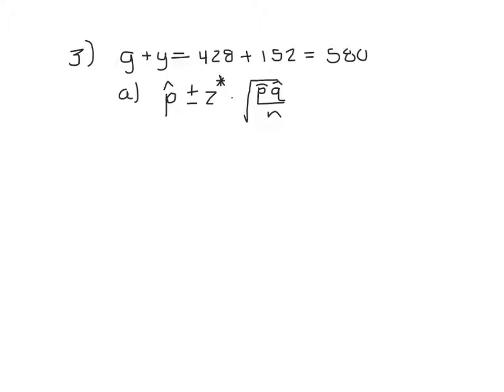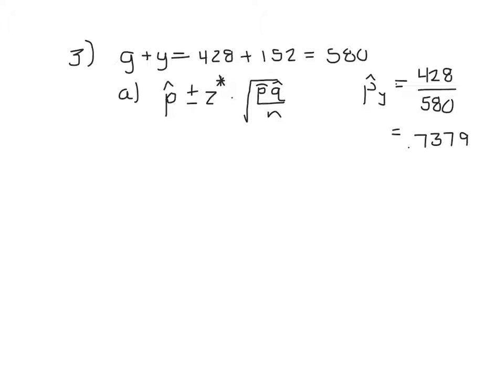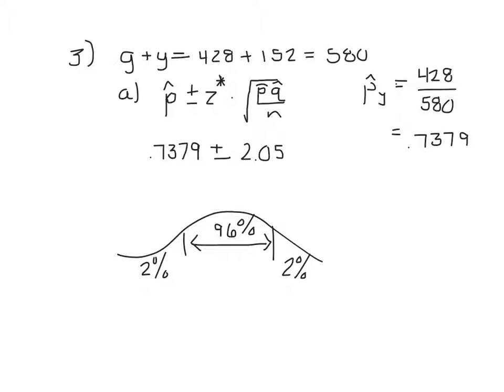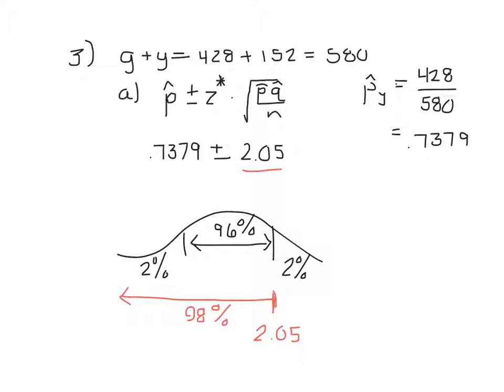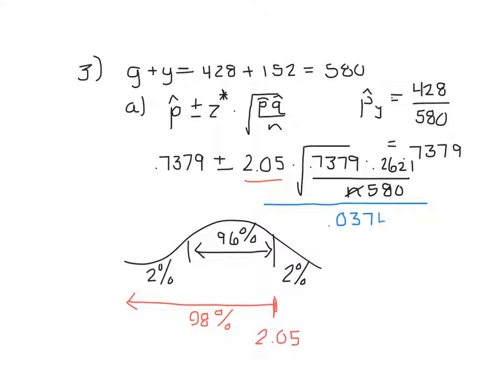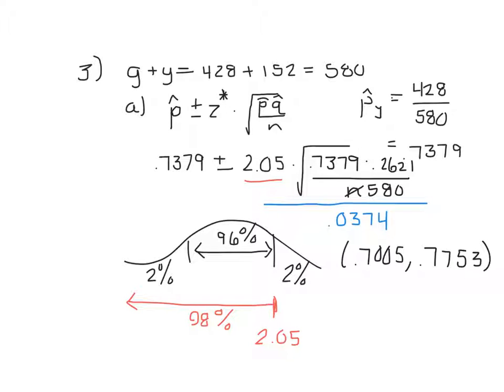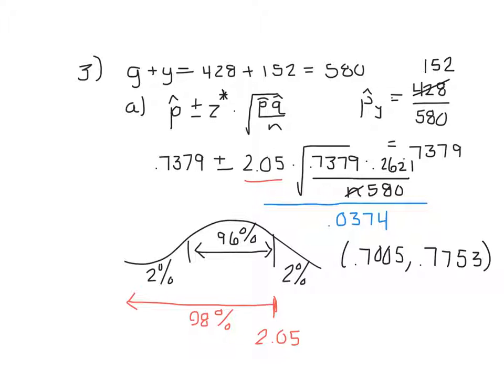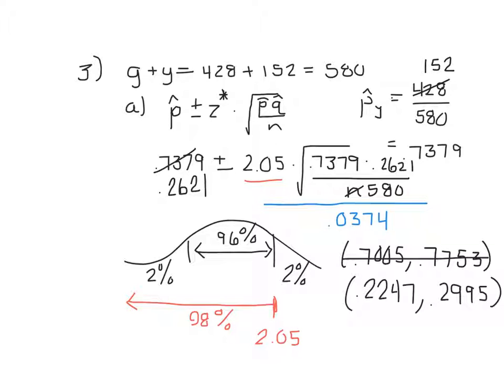Exam Review 3 #3 for Jordan